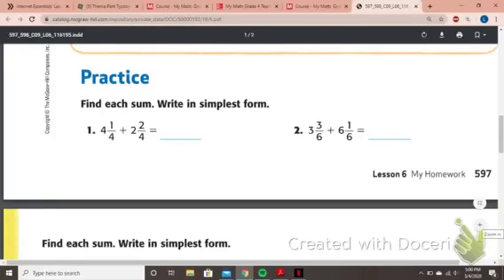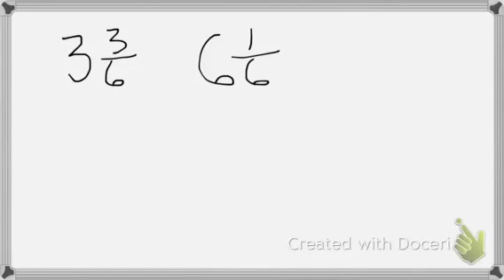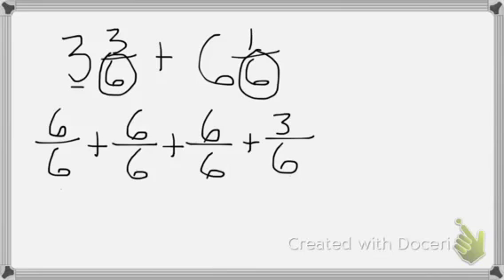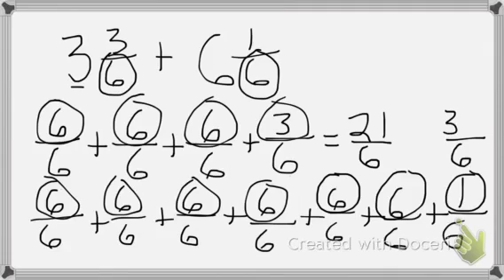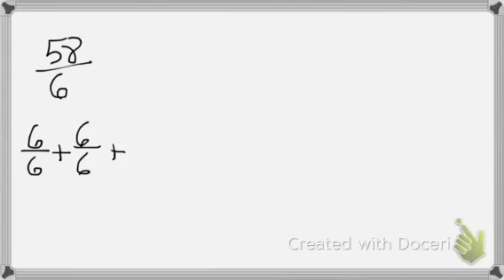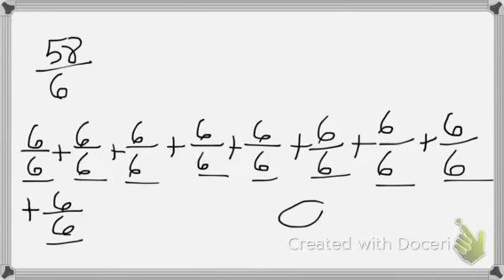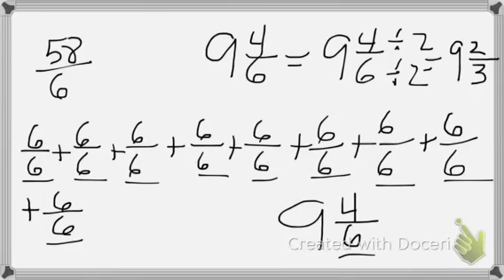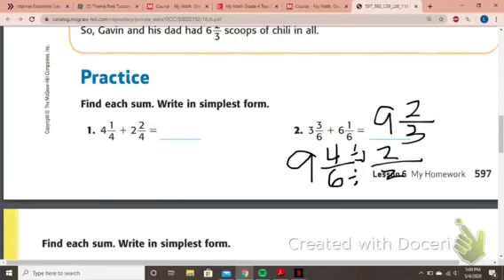Lesson 9-6 Adding Mixed numbers